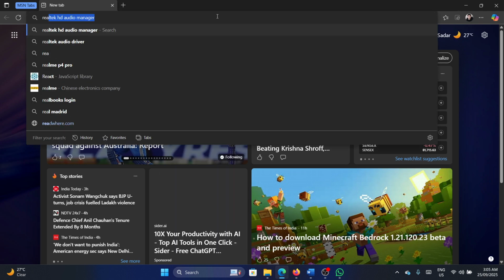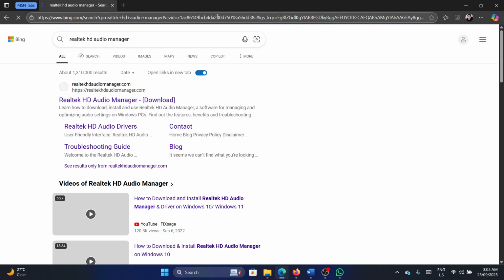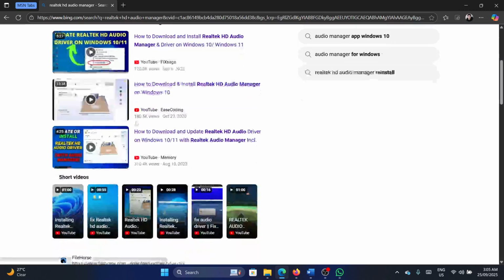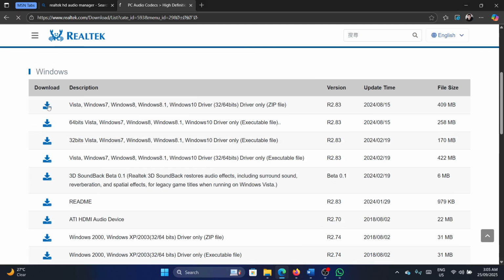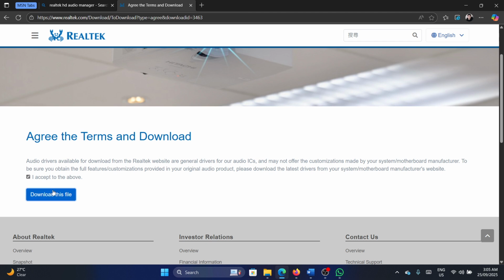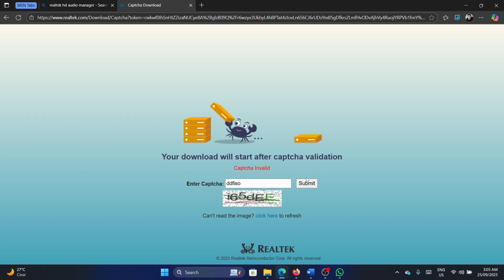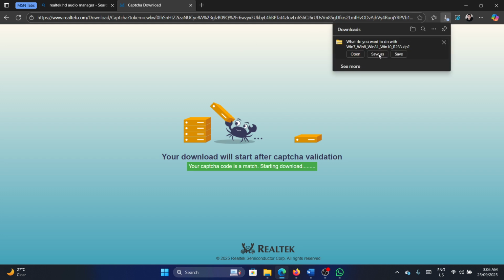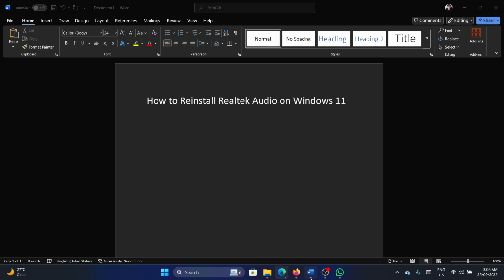How to Reinstall Realtek Audio on Windows 11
Video Title : How to Reinstall Realtek Audio on Windows 11

If you wish to Reinstall Realtek Audio on Windows 11 then please watch this video.